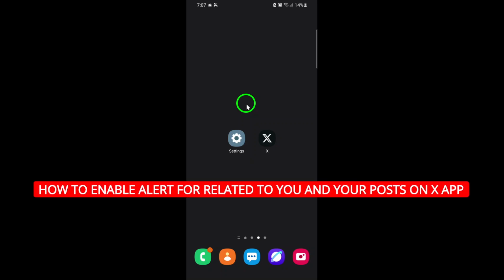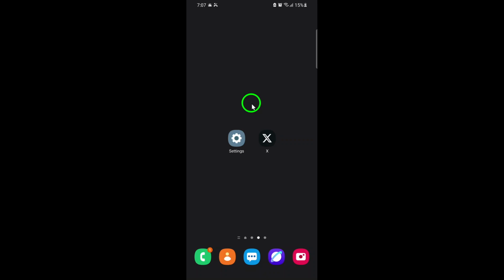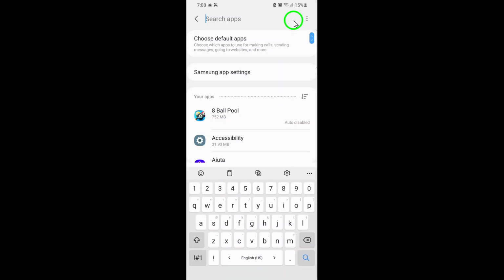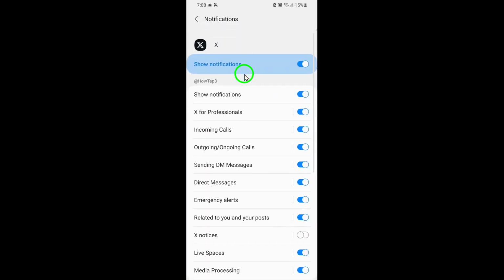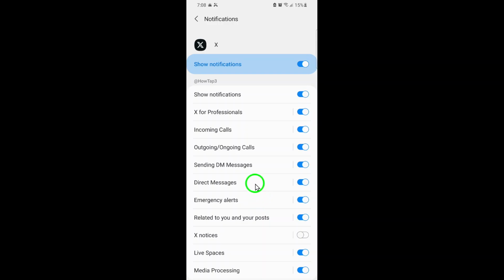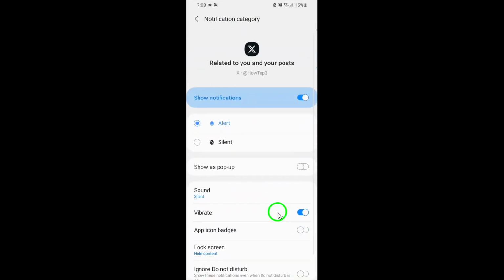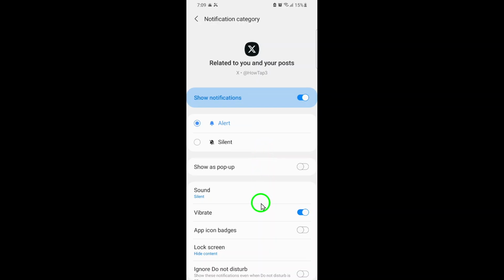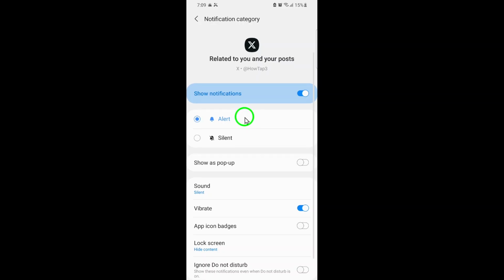How To Enable Alert For Related To You And Your Posts On X App (Updated)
Learn how to enable alerts for "Related To You" and your posts on the X app with this step-by-step guide. Stay updated instantly when someone interacts with your content by turning on these notifications in your phone settings.

1. Go to your phone Settings

2. Tap on Apps

3. Tap on X App

4. Tap on Notifications

5. Tap on Notification Categories

6. Tap on Related To You And Your Posts

7. Select Alert-

Chapters:
00:00 Intro
00:12 Soultion
01:05 Outro